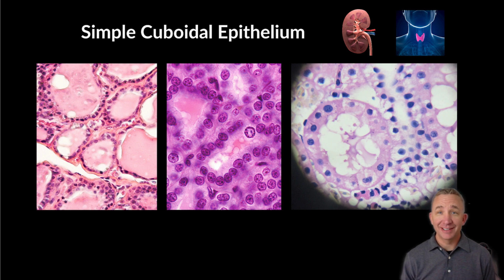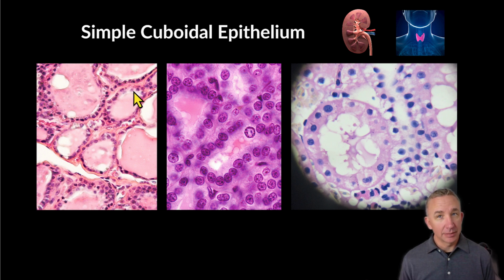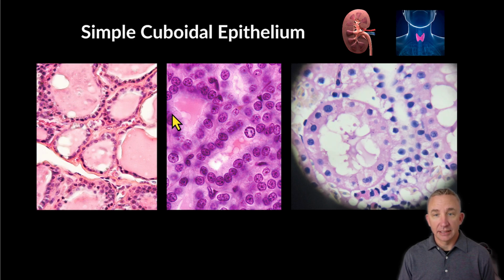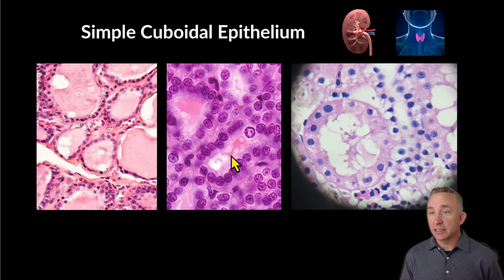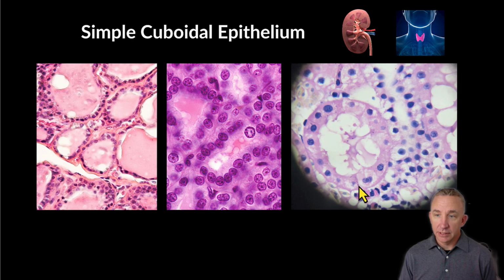Histology: Simple Cuboidal Epithelium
In this histology review, we dive into simple cuboidal epithelium, exploring cuboidal cells, their structure, and their role in areas like the thyroid gland and kidney ducts. This reviews cell structure, including the cell membrane, cytoplasm, and nuclei, while distinguishing between simple squamous vs cuboidal epithelium. This video is perfect for students of human anatomy and students studying histology.

VIDEO CHAPTERS:
0:00 Introduction to Simple Cuboidal Epithelium
0:12 Visualizing Simple Cuboidal Epithelium
0:33 Locations and Functions
0:49 Microscopic Examination
1:26 Cell Structure and Polarity
1:56 Conclusion and Summary

Let’s connect!